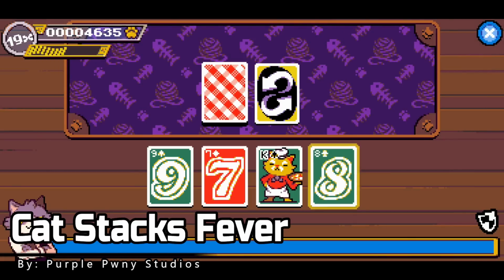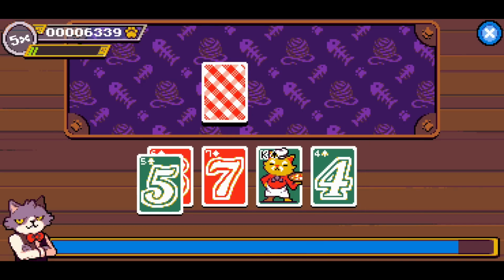5 BEST NEW Android & iOS Mobile Games of the Week | TL;DR Reviews #22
Which is your favorite mobile game of the week, NimbleSquad? 😉🤘

In this TL;DR mobile game review series, I highlight and review the 5 best mobile games I've played last week.

The purpose of these videos is to allow you to quickly catch up on the most exciting new mobile games I've played recently. You won't get all the details, but you'll get a quick overview of what I think about each game, and you can decide to watch the full videos of the games you like the best - or download them directly.

😎 Join the NimbleSquad by clicking the Notification BellWhich is your favorite mobile game of the week, NimbleSquad? 😉🤘